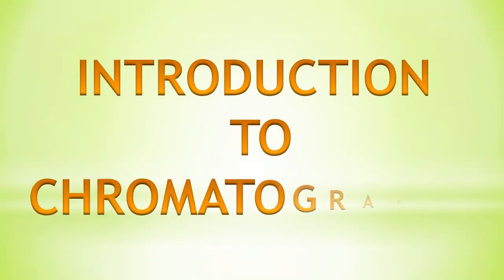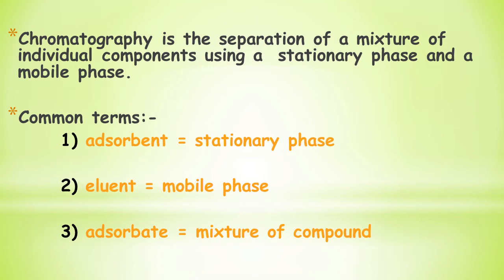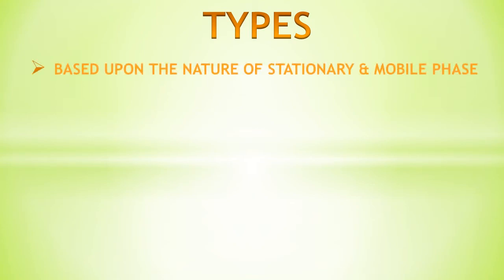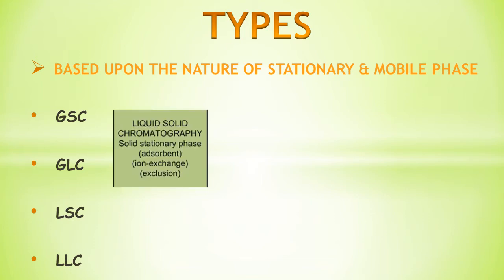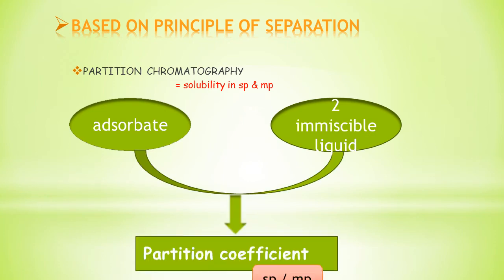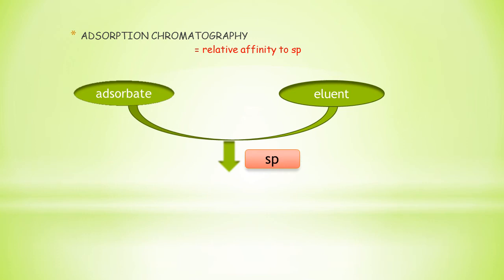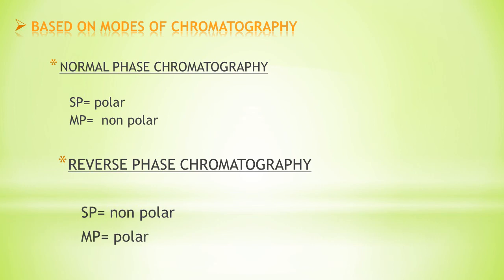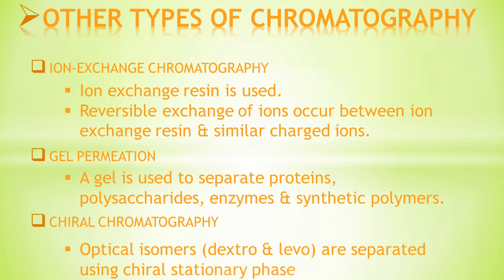Introduction to chromatography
This video deals with the basics & different types of chromatography.
Chromatography is explained in a simple way.